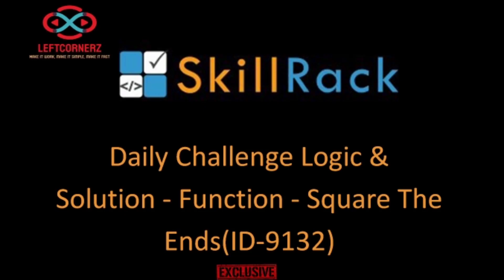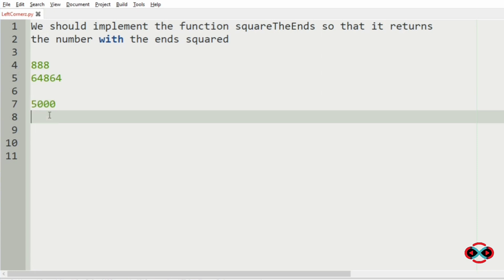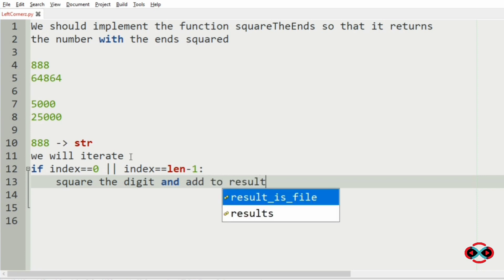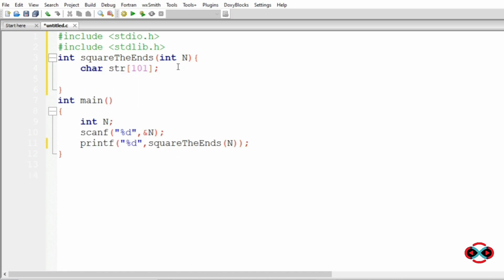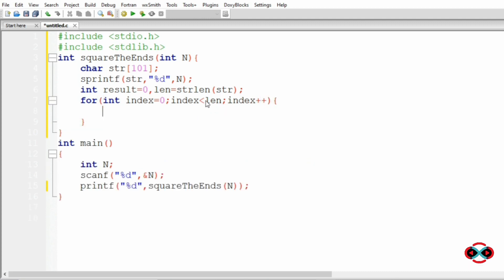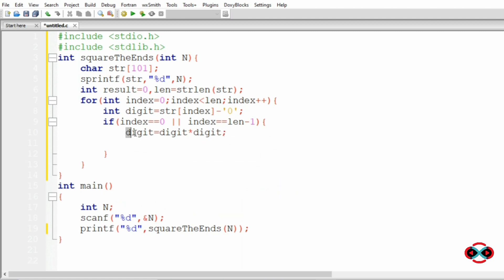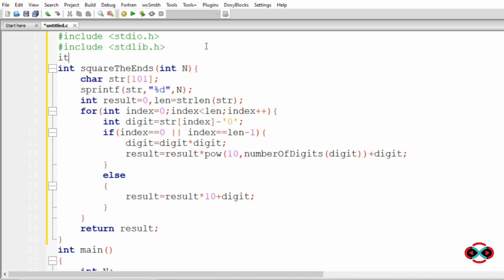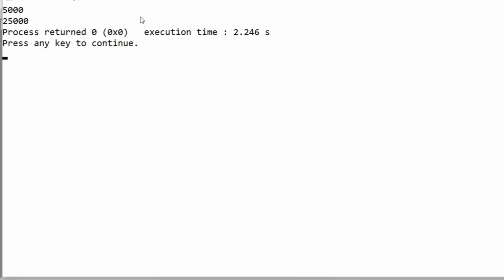skillrack daily challenge solution and logic - function -square the ends (24-08-2020)[id-9132]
To know more about sprintf() ,check out the link given below : )

Video By:
Karthik B
Tharunkumar K